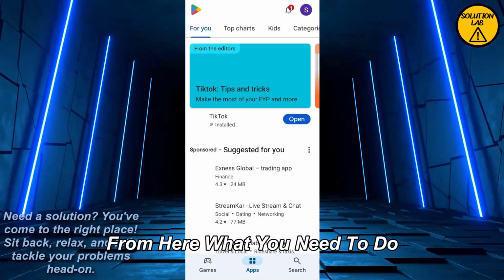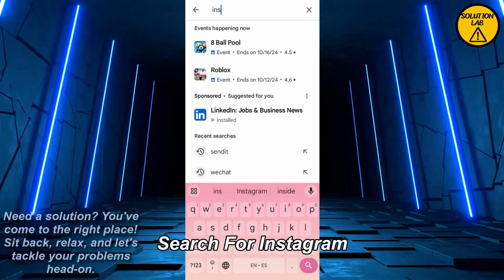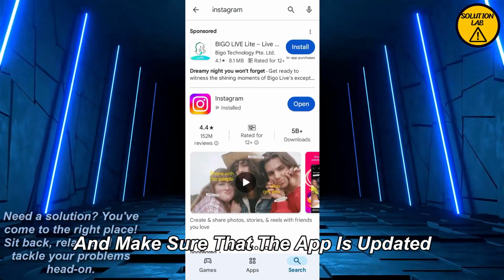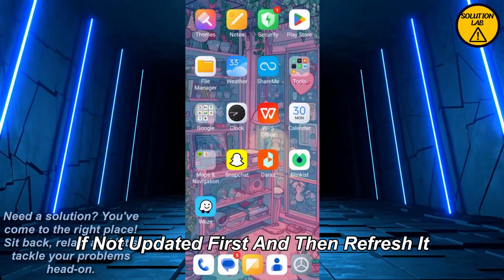How To Solve Session Expired Problem On Instagram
In this video we will learn "How To Solve Session Expired Problem On Instagram"